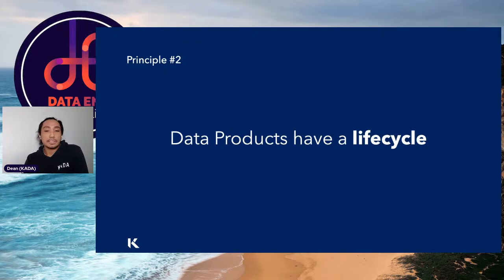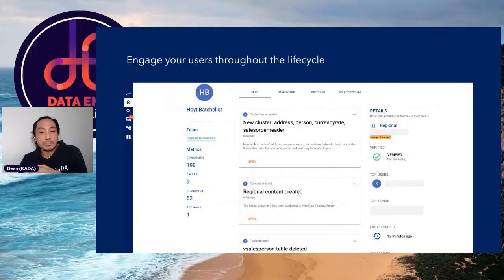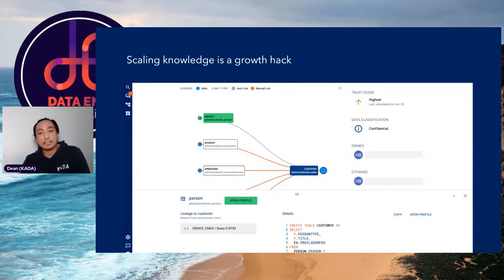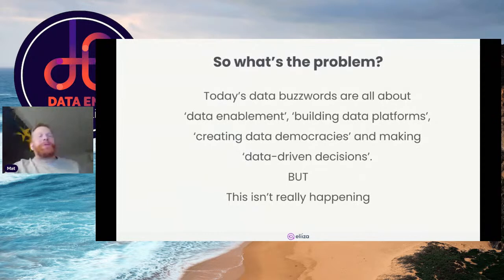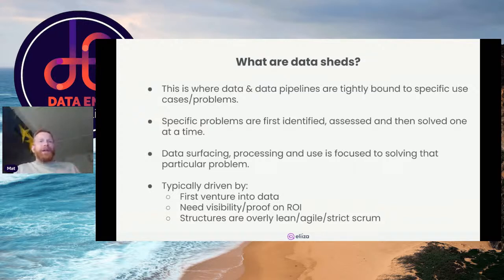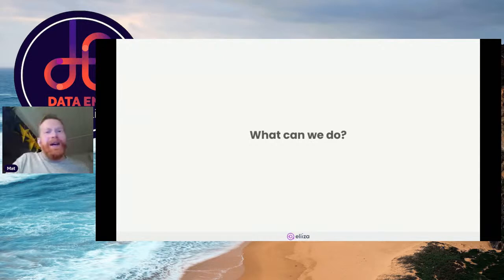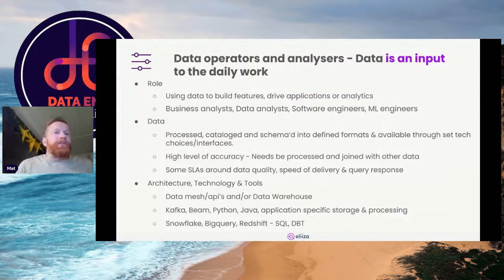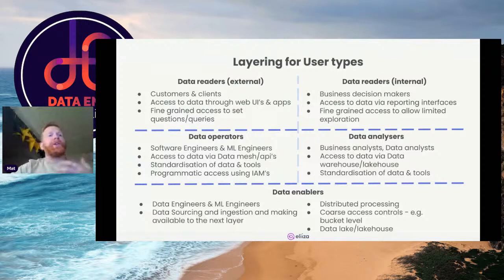Online DataEng meetup, June Edition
Hi All, to keep you going with your monthly fill of data engineering, we will be bringing you an online edition this month.

Speakers:
🎤 Dean Nguyen, CEO and Co-founder, KADA
Data Product Management
The shift to data as a product and the role of the data engineer
Dean has been working in data for more than a decade. Before founding KADA, a data product analytics platform, he was the Chief Data Product Owner at Macquarie Bank.

🎤 Mathew Taylor, Lead data engineer, ELiiza
Data sheds and data cathedrals - aka Stop focusing on the data and start focusing on the users.
Todays data buzzwords talk about ‘data enablement’, ‘building data platforms’ and ‘creating data democracies’. However recent reports* (and personal experience) say that less than 25% of companies investing in data have succeded in doing any of these. In this talk I'll be looking at why we need to stop focusing on the wrong things, technology and solutions, and start focusing on our users to deliver better data platforms.
Mat is the domain lead for Data Engineering at Eliiza, a Data, Machine Learning and Data Science consultancy. Before entering the world of consulting Mat worked in the UK as a Software and Data engineer for online advertising companies (Google, AOL, Unruly). Mat is very sorry for any pop-up ads you might have experienced.

Remember to bring along some great questions!